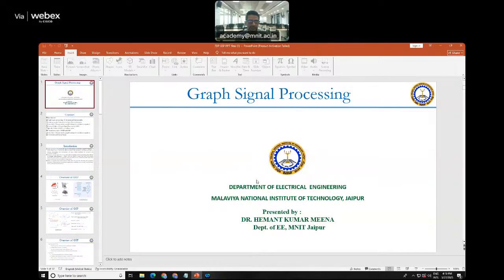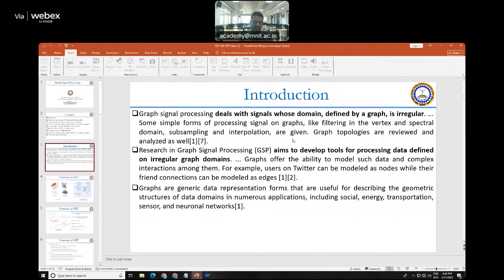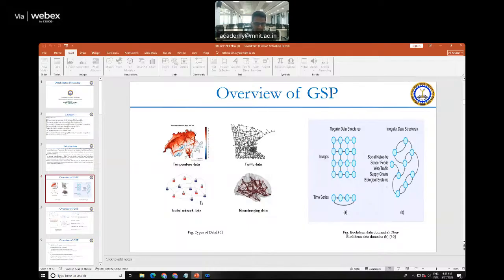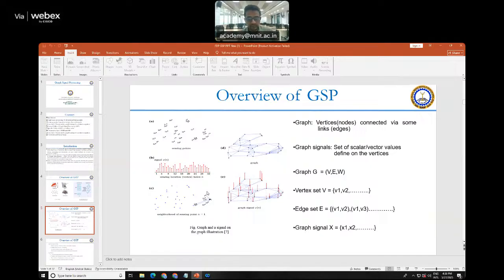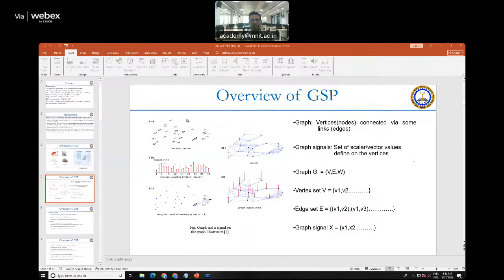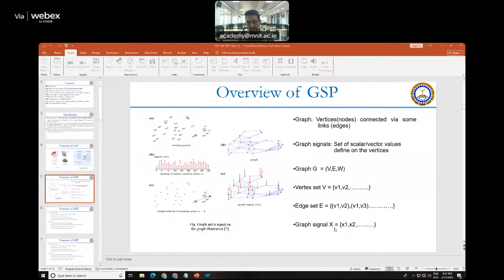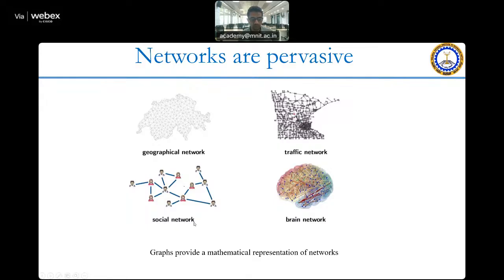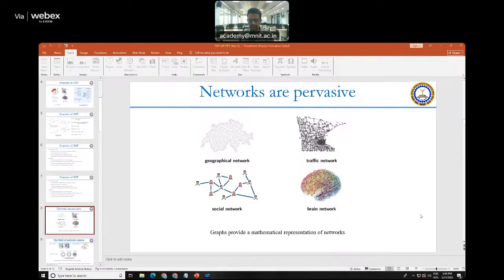Day 2 session 4 Advanced Digital Signal processing